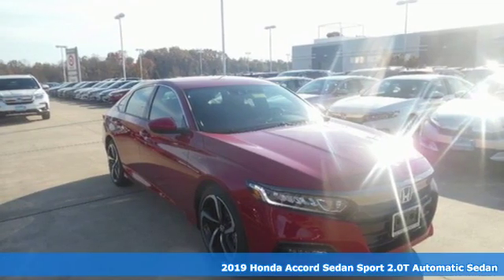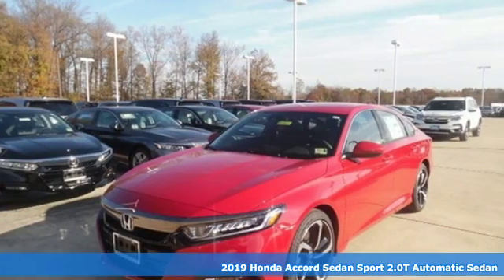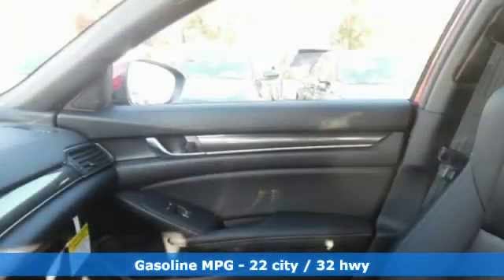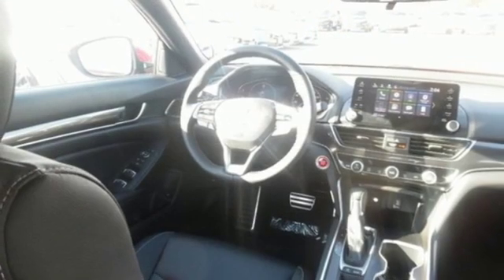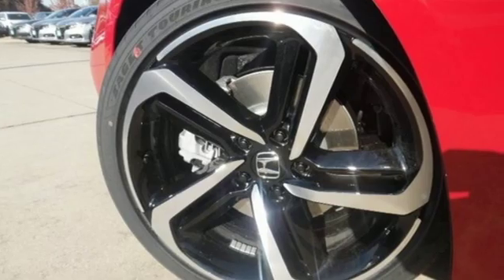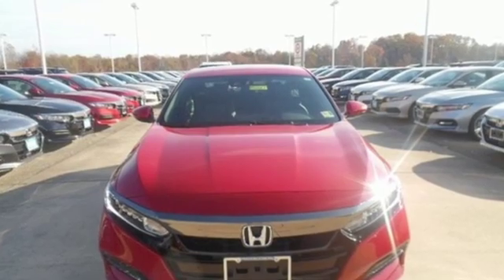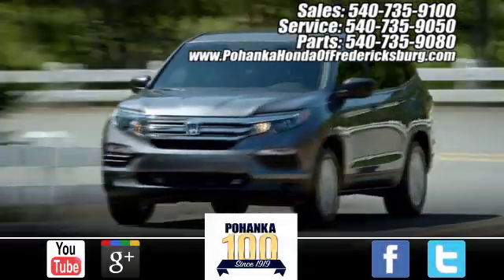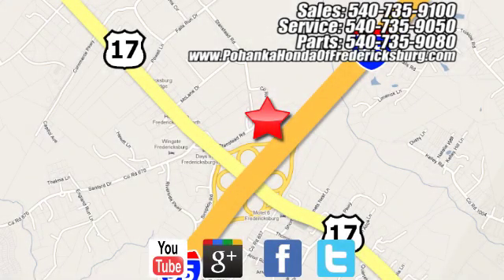New 2019 Honda Accord Fredericksburg VA Richmond, VA FKA024644 - SOLD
Year: 2019
Make: Honda
Model: Accord
Trim: Sport 2.0T
Engine: I4 DOHC 16V Turbocharged
Transmission: 10-Speed Automatic
Color: Red
Interior: black
Stock #: FKA024644
VIN: 1HGCV2F35KA024644
San Marino Red 2019 Honda Accord Sport 2.0T FWD 10-Speed Automatic I4 DOHC 16V Turbocharged black Cloth.brbrRecent Arrival! 22/32 City/Highway MPGbrbrbrAll prices exclude taxes, title, license, and dealer processing fee of $799.00. Published price subject to change without notice to correct errors or omissions or in the event of inventory fluctuations. All features not on all vehicles. Vehicles shown are for illustration purposes only. MPG is based on 2017 EPA mileage ratings. Use for comparison purposes only. Your mileage will vary depending on driving conditions, how you drive and maintain your vehicle, battery-pack (hybrid only) and other factors.

Address:
60 South Gateway Drive